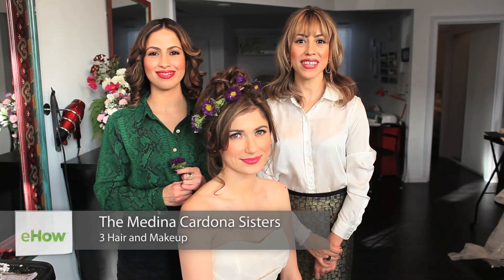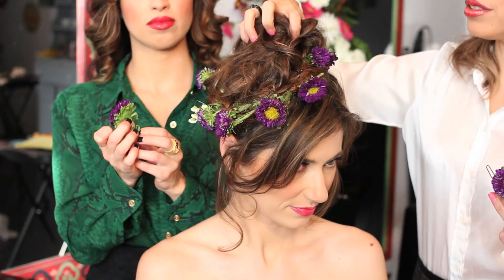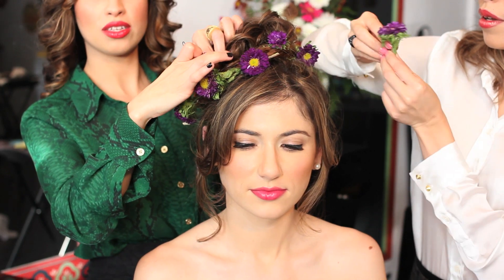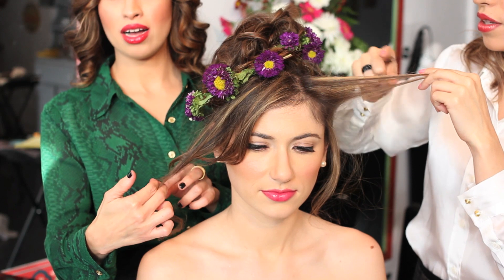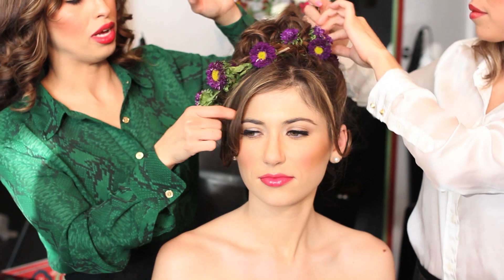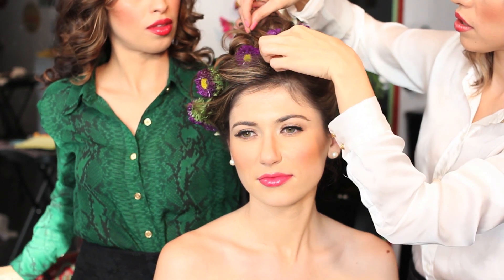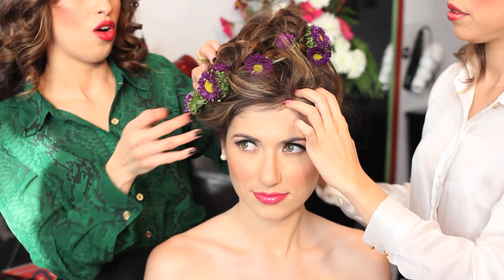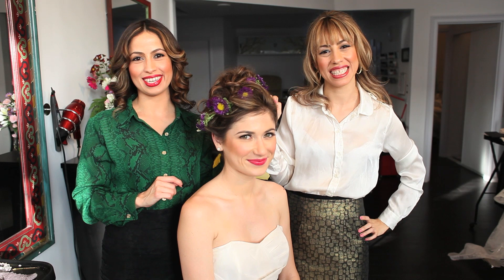How Do I Braid Flowers Into My Hair for My Wedding? : Wedding Hairstyles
Braiding flowers into your hair for your wedding typically requires you to follow a very particular process. Find out how to braid flowers into your hair for your wedding with help from an experienced hairstylist in this free video clip.

Series Description: One fashion element that you absolutely don't want to forget on your big day is your hair. Get tips on a wide variety of different wedding hairstyles with help from an experienced hairstylist in this free video series.